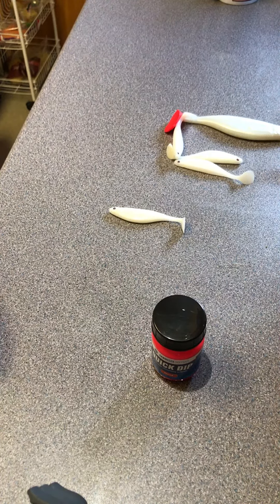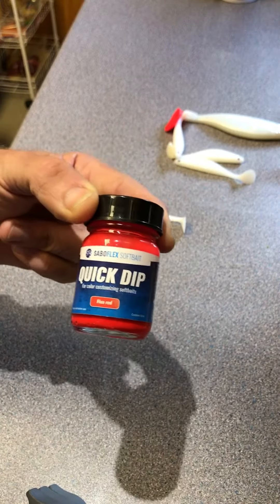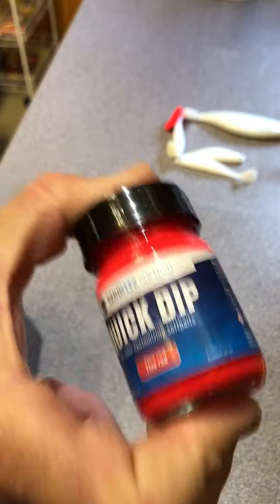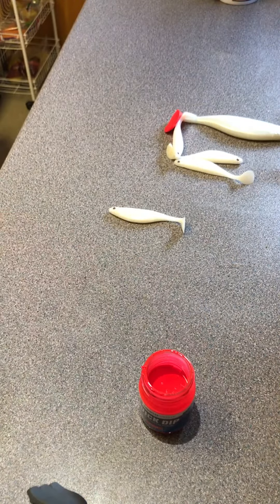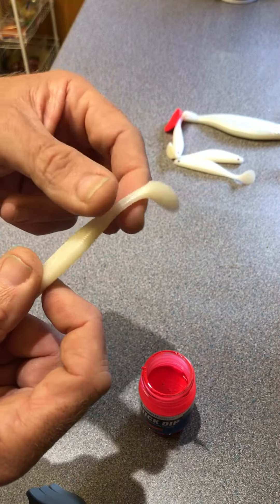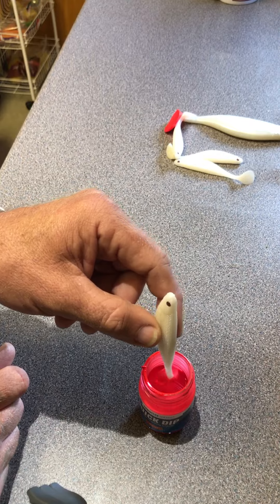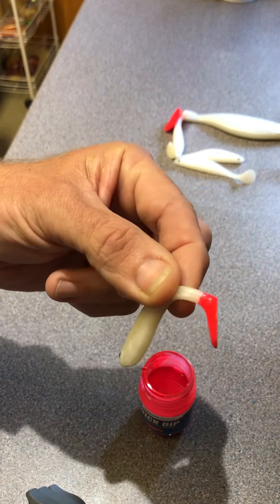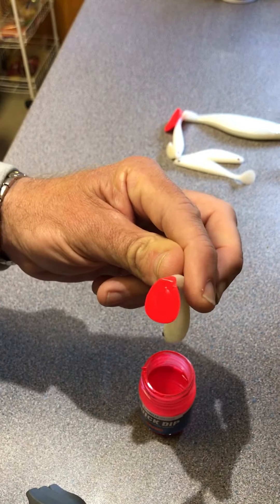Saboflex Dip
Fantastic coloured dip for your softbaits